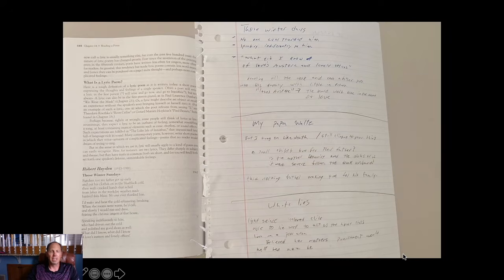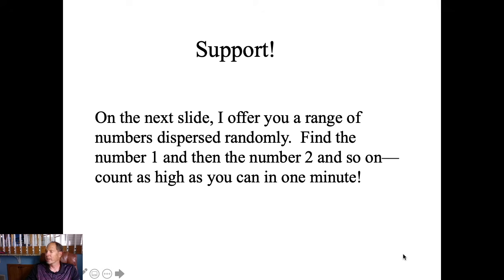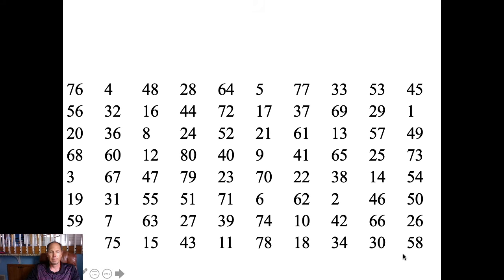Annotation for Engaged Reading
A brief video where your professor chats about annotation and provides guidance for how to use the invaluable skill!